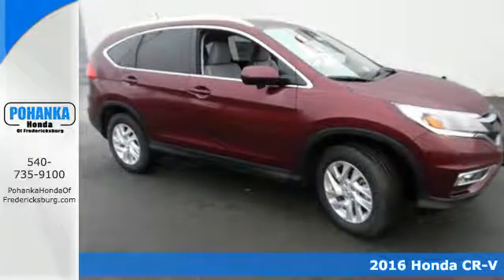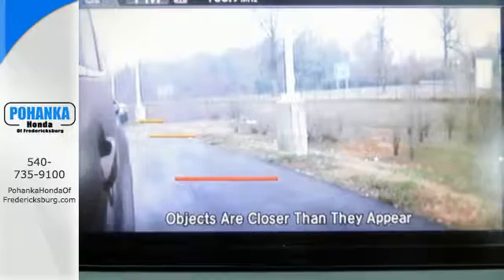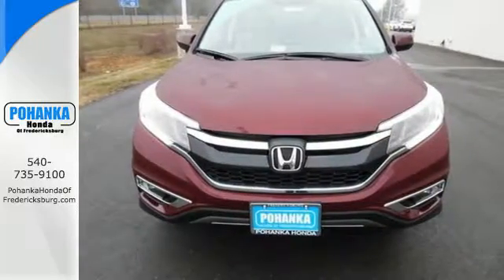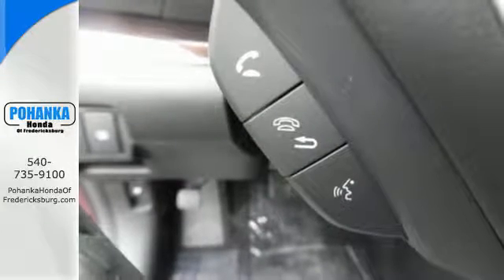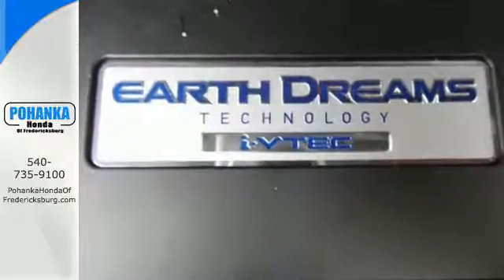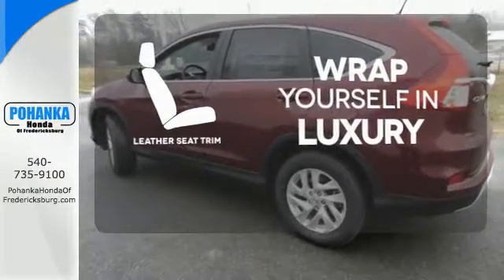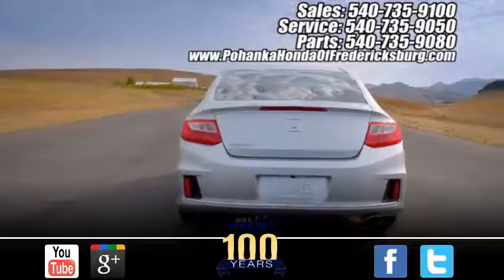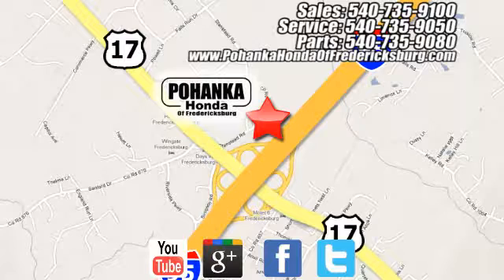New 2016 Honda CR-V Fredericksburg VA Richmond, VA FGH558028 - SOLD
Year: 2016
Make: Honda
Model: CR-V
Trim: EX-L
Engine: 2.4L I4 DOHC 16V i-VTEC
Transmission: CVT
Color: Red
Interior: Gray
Stock #: FGH558028
VIN: 2HKRM3H7XGH558028
Stability and traction control provide balance and bring forth peace of mind. Stability and traction control put you in control. Be the talk of the town when you roll down the street in this handsome, Pohanka Honda maintained 2016 Honda CR-V. A bruiser in its own rite. All prices exclude taxes, title, license, and dealer processing fee of $599.00. Published price subject to change without notice to correct errors or omissions or in the event of inventory fluctuations. All features not on all vehicles. Vehicles shown are for illustration purposes only. MPG is based on 2017 EPA mileage ratings. Use for comparison purposes only. Your mileage will vary depending on driving conditions, how you drive and maintain your vehicle, battery-pack (hybrid only) and other factors.

Address:
60 South Gateway Drive